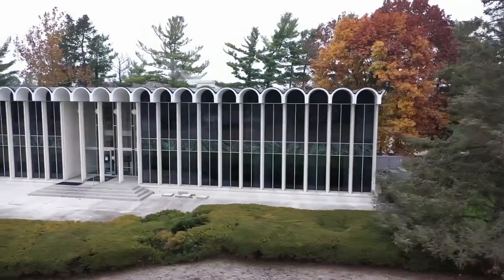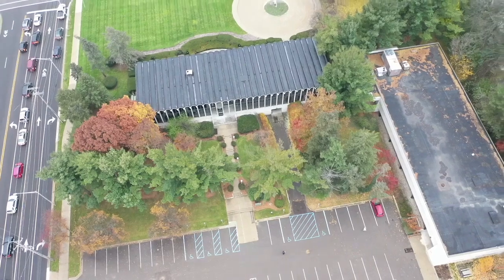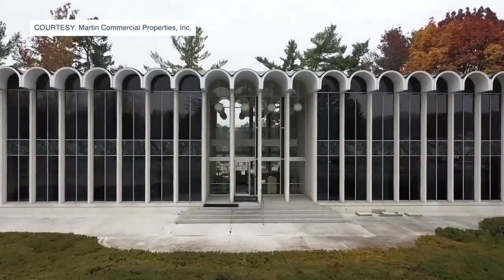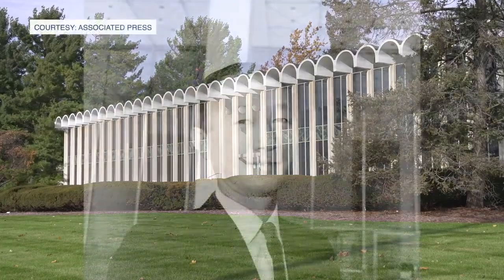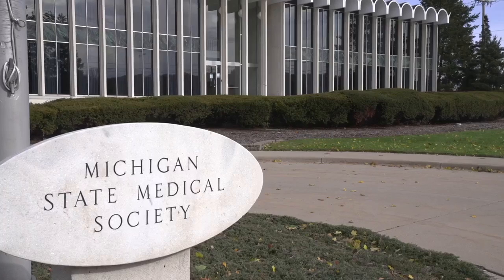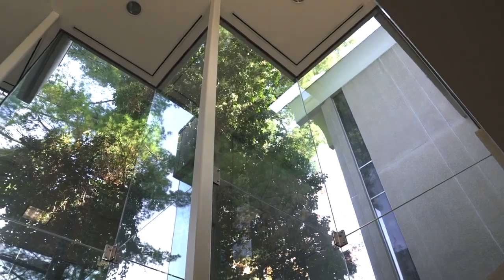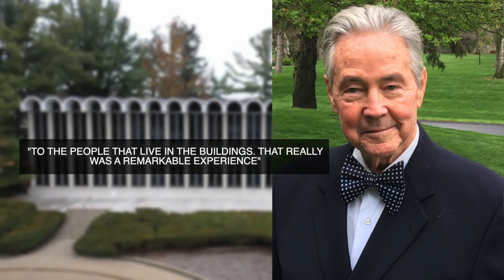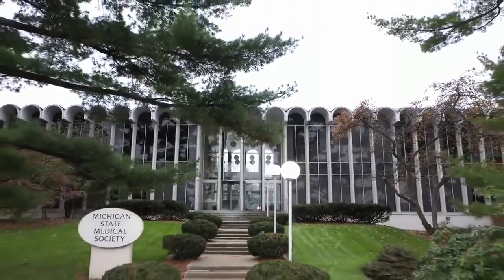Michigan State Medical Society building, designed by star architect Minoru Yamasaki, is up for sale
The Michigan State Medical Society building in East Lansing is one of the state's finest examples of modernist architecture. It's also for sale, with a listing price of $4.3 million.